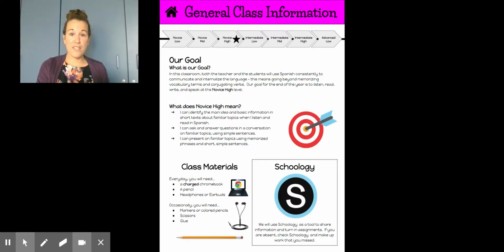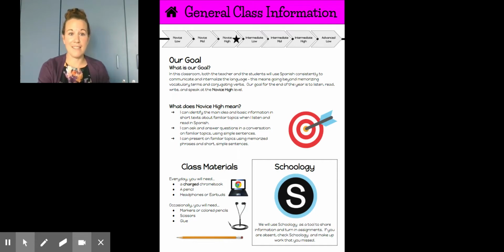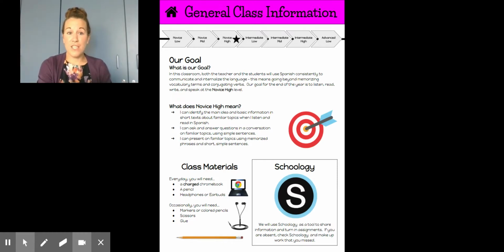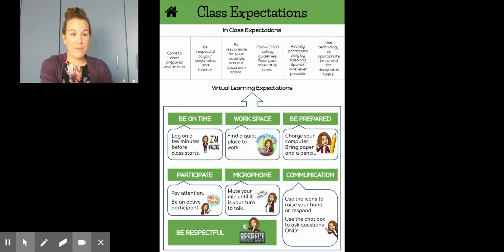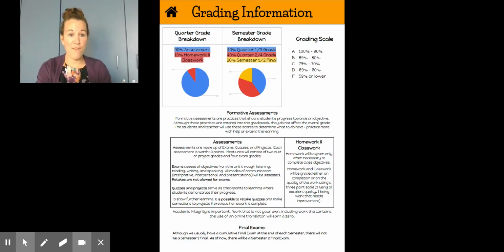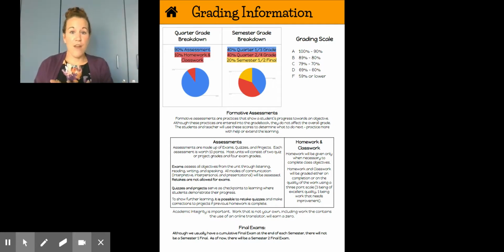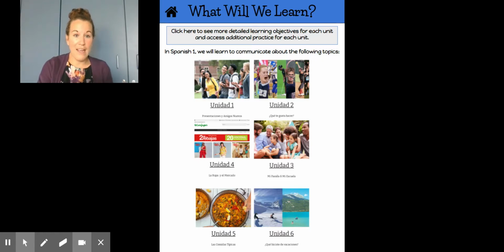SPANISH 1 (RICHARDS) BACK TO SCHOOL NIGHT